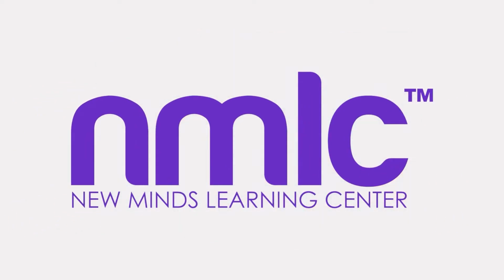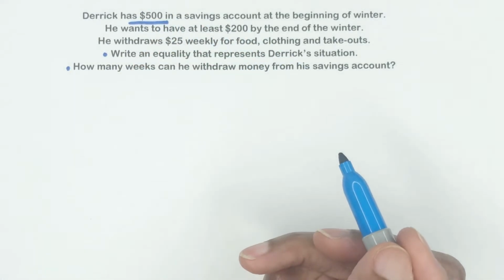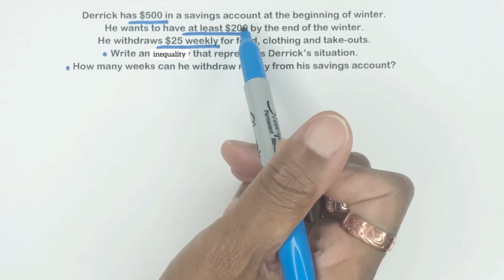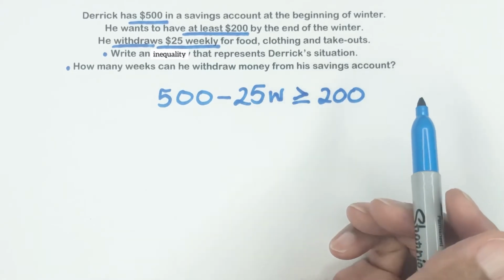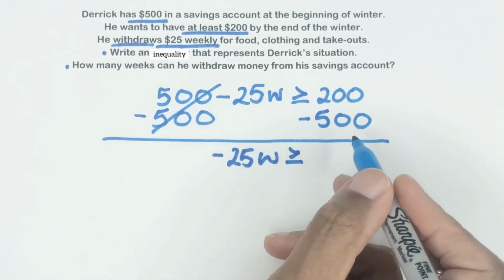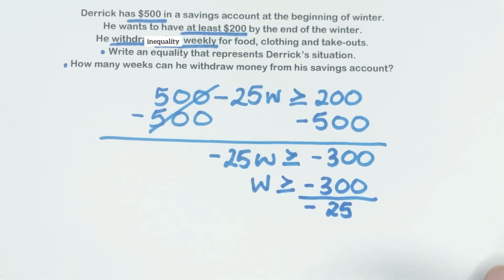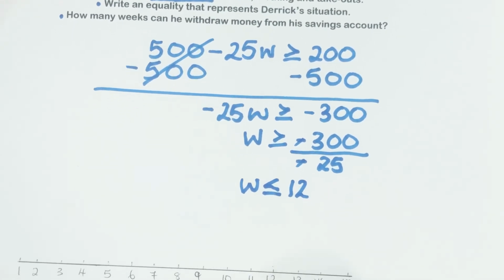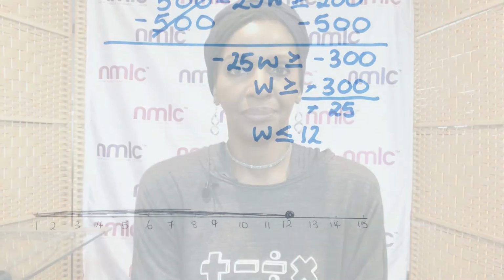How To Solve A Real Life Inequality Word Problem!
This video explains how to solve a real life inequality word problem, rather than just a one line inequality equation. Watch how the wording of the problem is important to set up the inequality and solve it.

Click to learn the difference about open and closed circles in
What Is An Inequality Video:

Music Artist:  Harmony
Song: It’s Like Everyday
Publishing: Jack Russell Music Ltd.

FAQ:
London, England 🏴󠁧󠁢󠁥󠁮󠁧󠁿
•Where are your parents from?
Jamaica 🇯🇲
•Are you married?
Yes
•Do you have children?
Yes